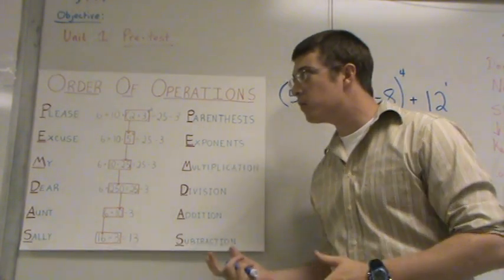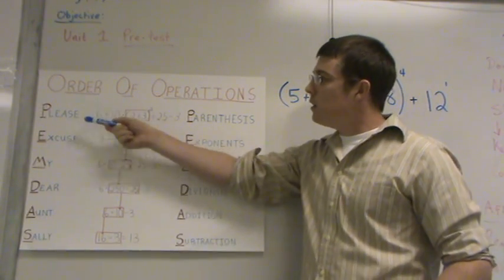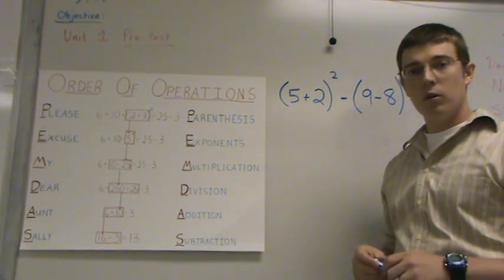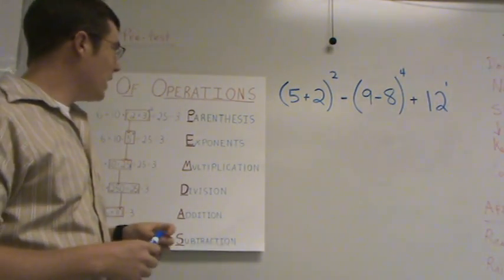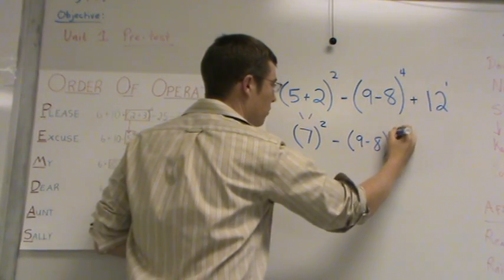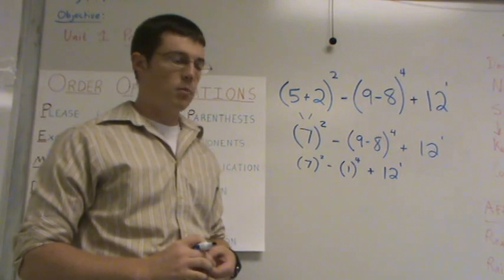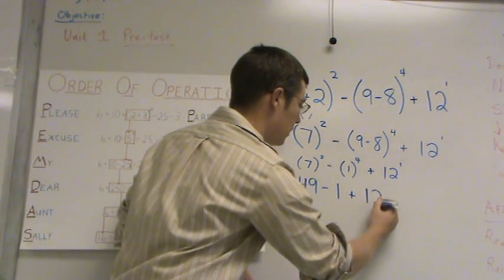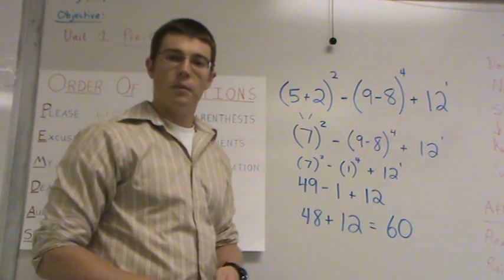Order of Operations